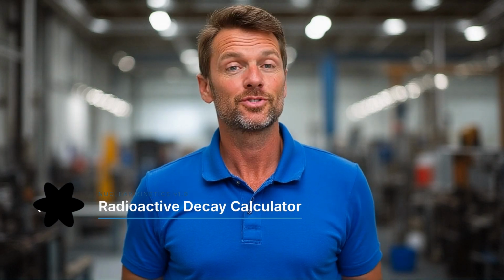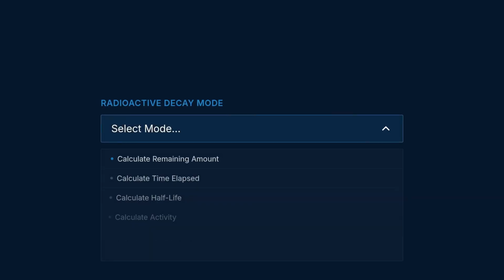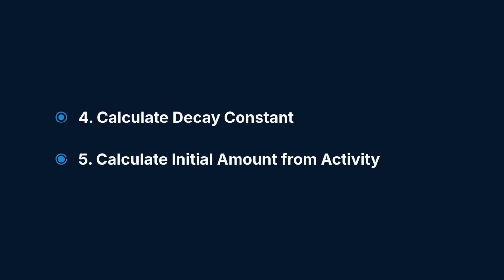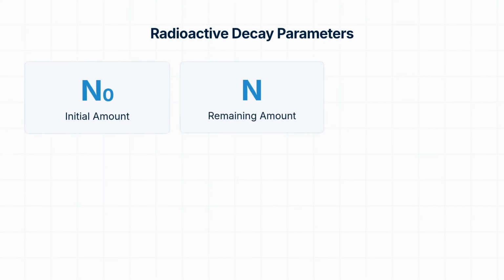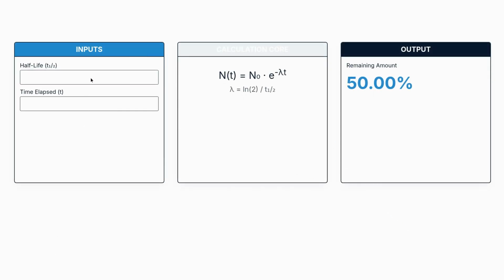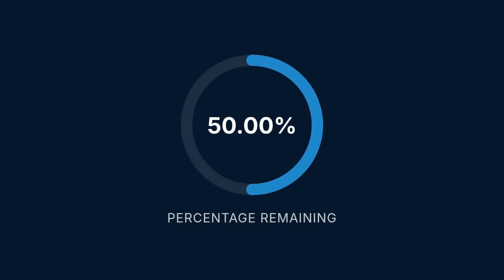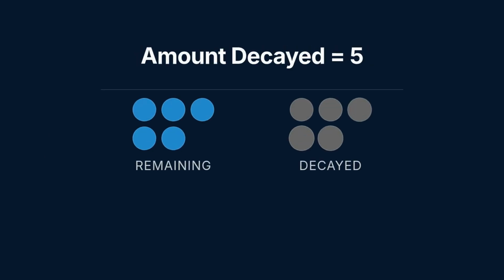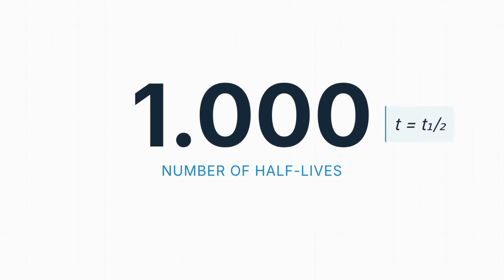Radioactive Decay Calculator — How to Use It | Engineering Tool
How to use the Radioactive Decay Interactive Calculator — an interactive engineering tool for calculators problems.

This is the Radioactive Decay Interactive Calculator, which solves nuclear decay problems by calculating remaining amounts, time elapsed, half-life, decay constant, activity, and initial amounts.

The calculator has a dropdown menu for Calculation Mode with six options: Calculate...